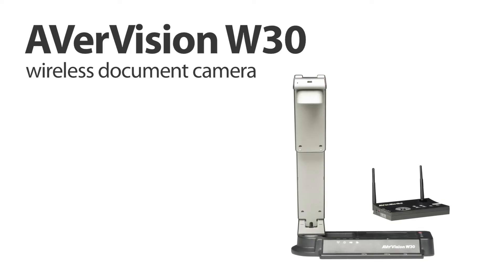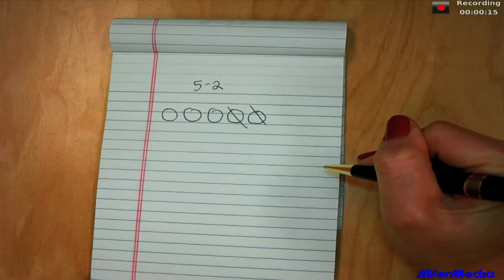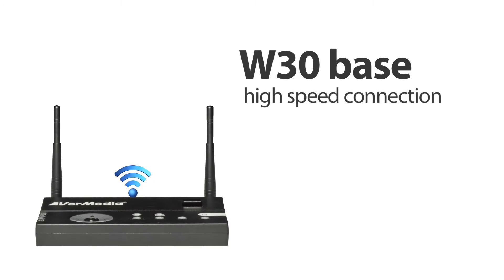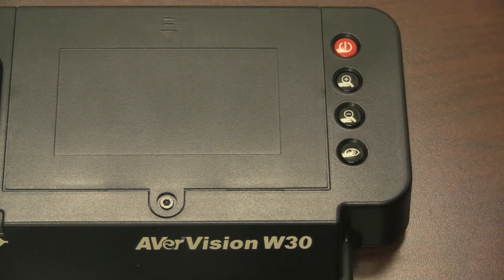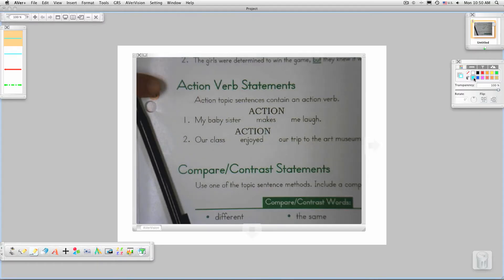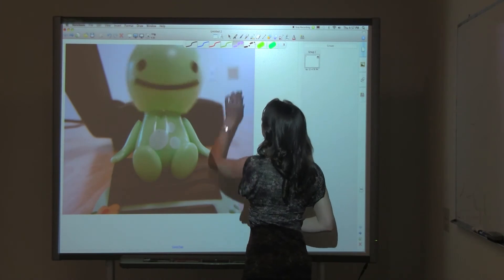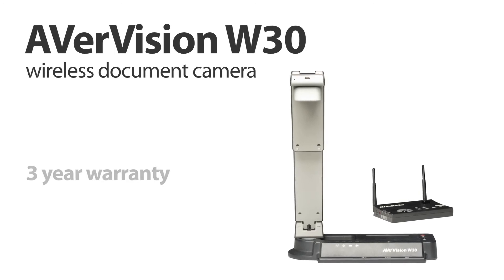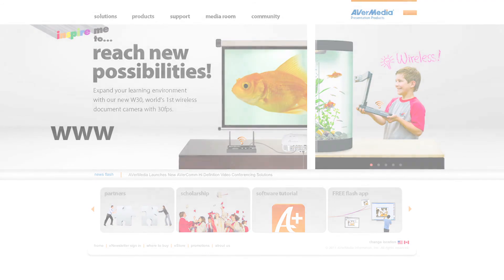AVer - AVerVision W30 Wireless Document Camera